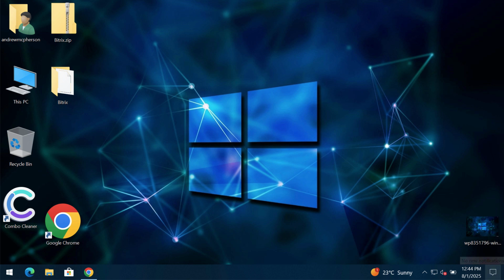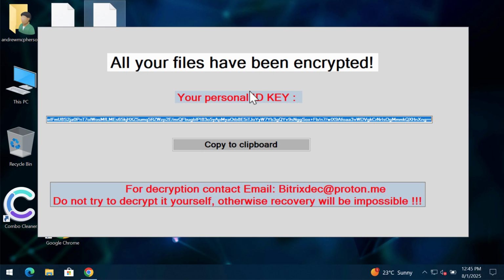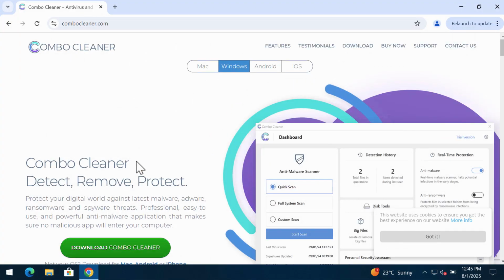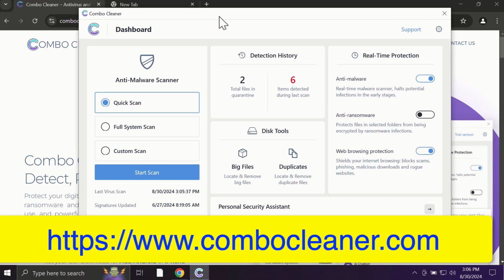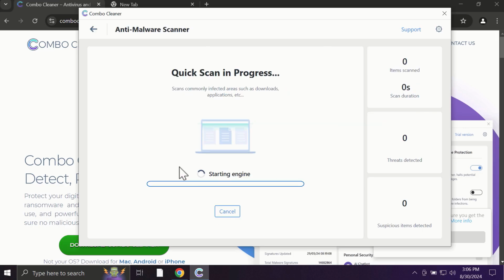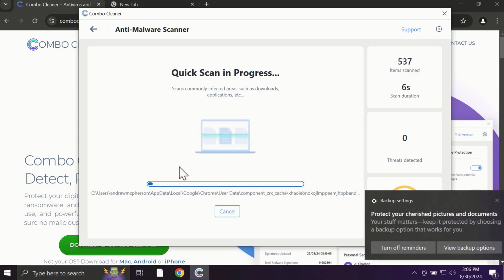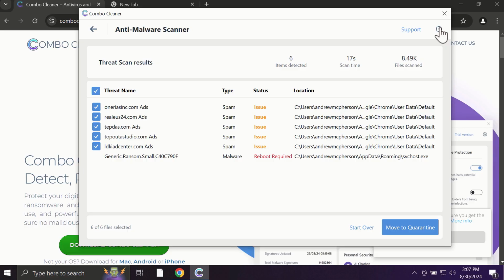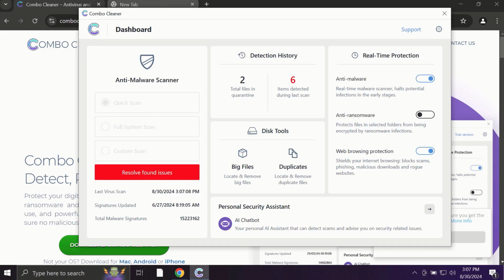Bitrix ransomware removal [.Bitrix file virus].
Bitrix is a new ransomware. It is known as the .Bitrix file virus. It encrypts files and appends the .Bitrix extension to the filenames. Hence, it's not possible to use the files. Then the ransomware tells the victims to pay a special ransom for file restoration. Yet, paying the ransom is not a good idea. Don't pay it and don't waste the funds. Remove it with Combo Cleaner Antivirus via the official and thus get your data always protected with its help.

More information about this threat can be found in this detailed guide

And below please find the quotation from the ransom note:
QUOTE

    Copy to clipboard

    DO not try to decrypt it yourself, otherwise recovery will be impossible !!!
UNQUOTE